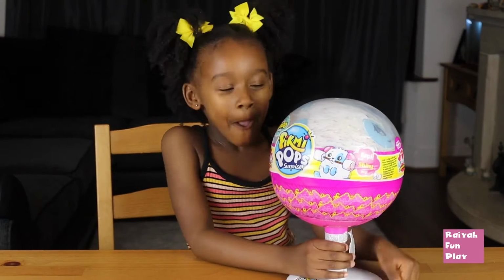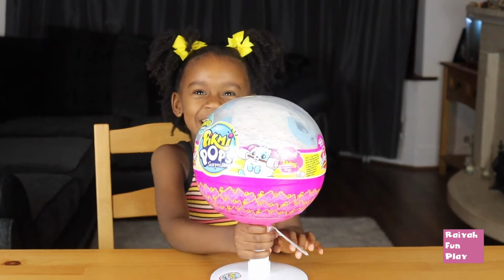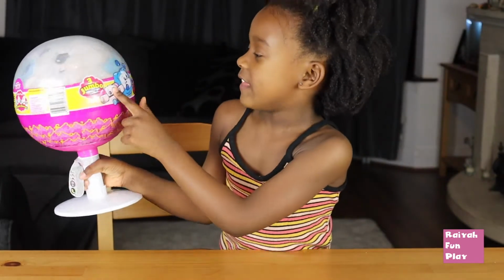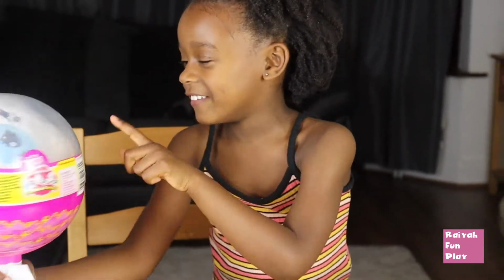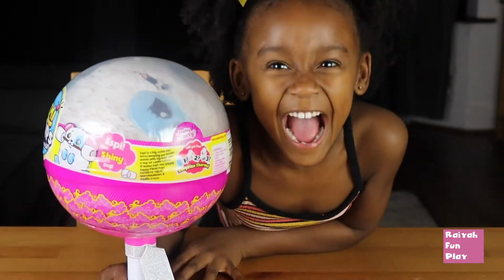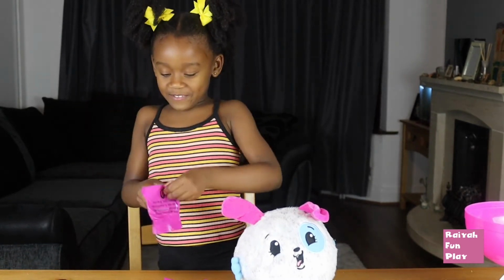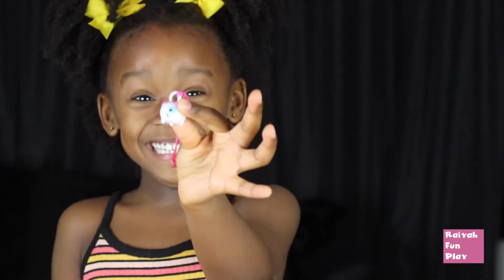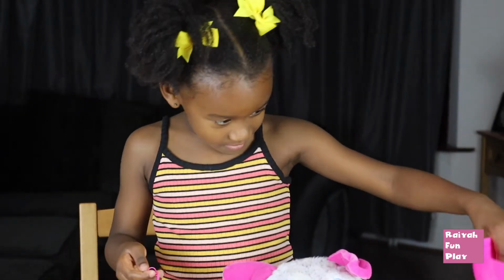Giant Pikmi Pops Surprise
Giant Pikmi Pops surprise video. Watch Raiyah open this awesome Pikmi pops surprise toy in this super unboxing video.
We open the super cute fluffy surprise toy Espi the dog.

This is the cutest  unboxing video from RaiyahFunPlay. Join us every week for more fun videos!